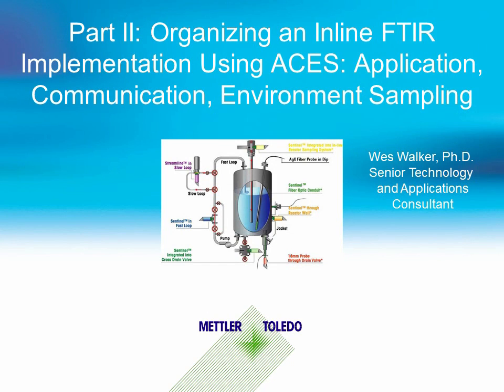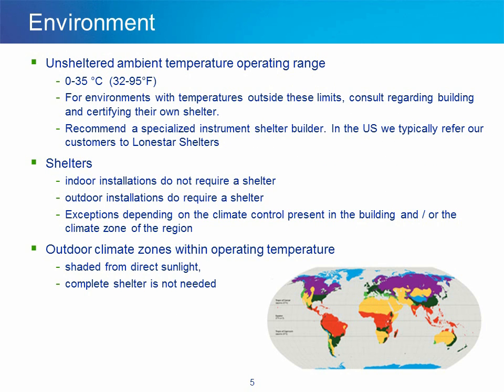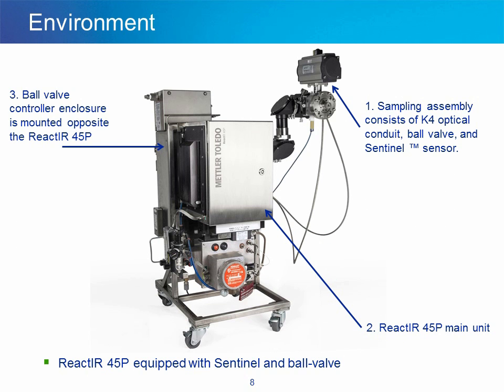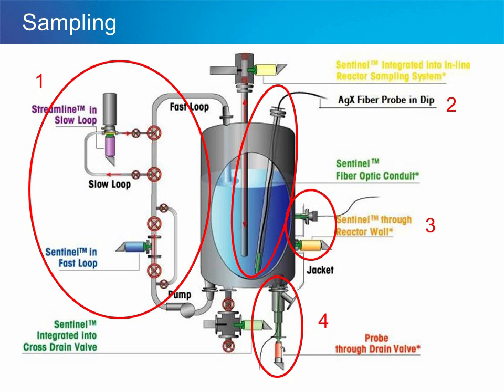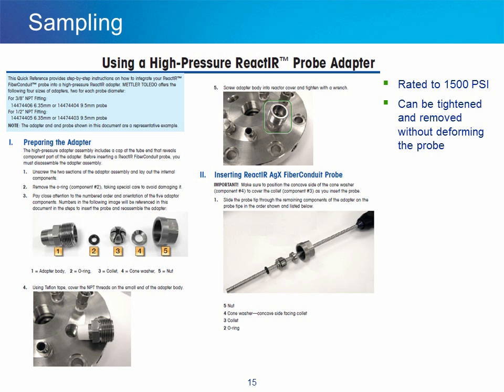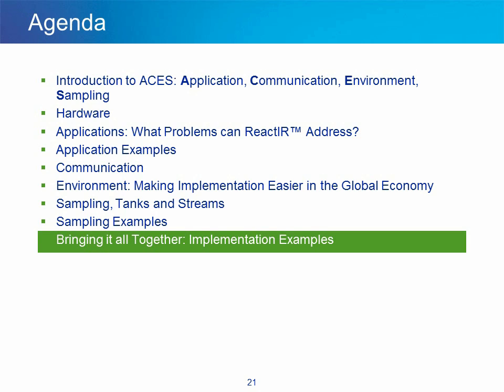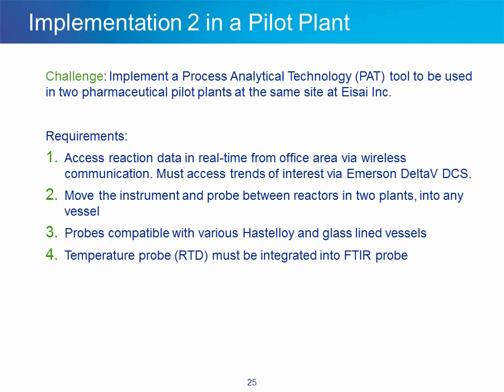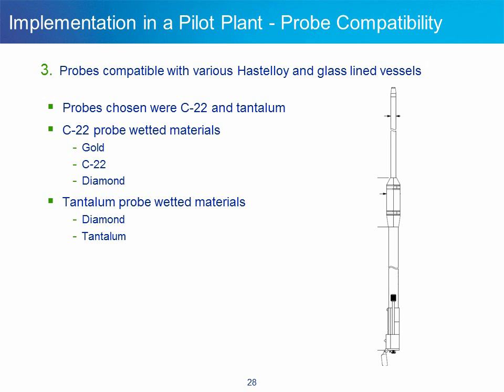In-line FTIR Analysis in Chemical Manufacturing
In this video, we provide a detailed overview of in-line FTIR Analysis and its significance in the realm of chemical manufacturing. Join us as we shed light on the principles, applications, and benefits of FTIR spectroscopy in pilot and manufacturing scales.